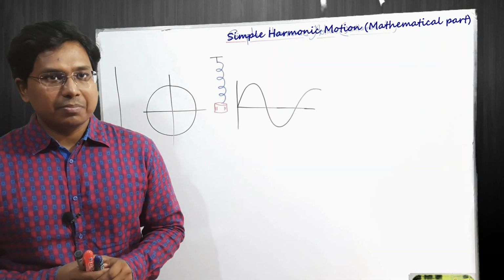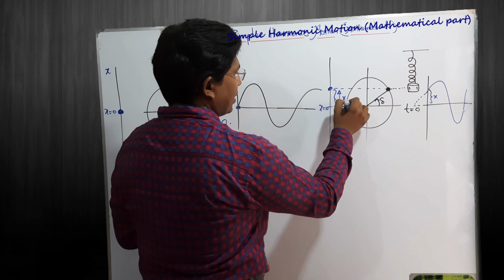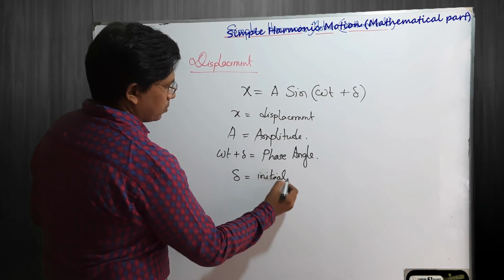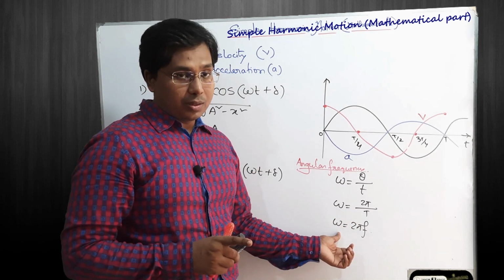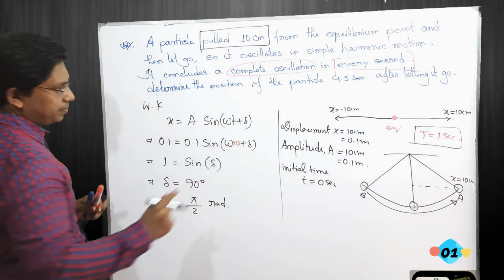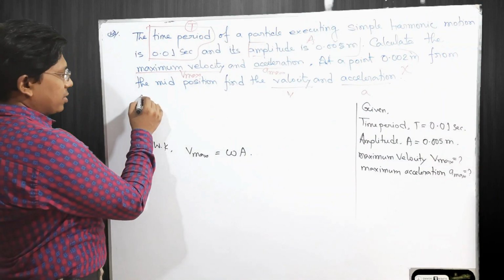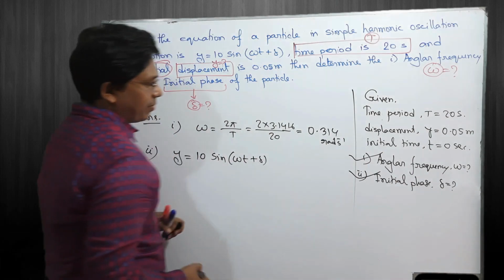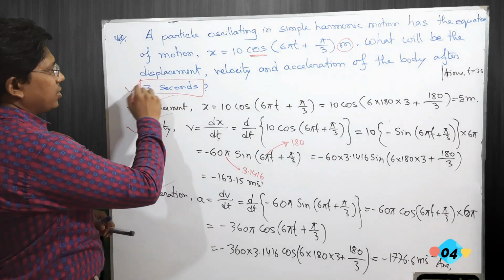Simple Harmonic Motion ( Mathematical ) - Displacement, Velocity, Acceleration. // Md. Riad Hossain.